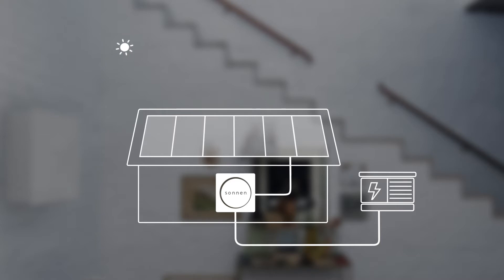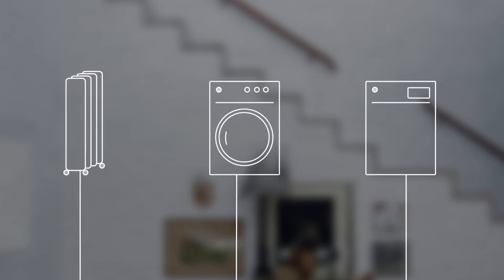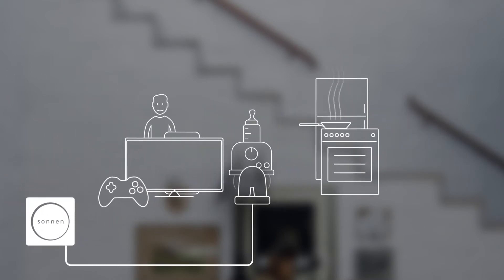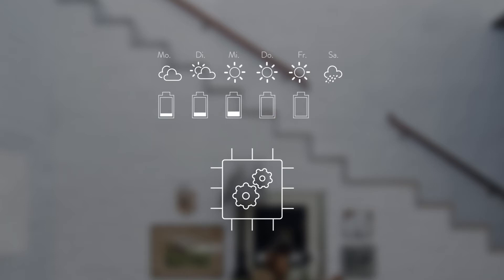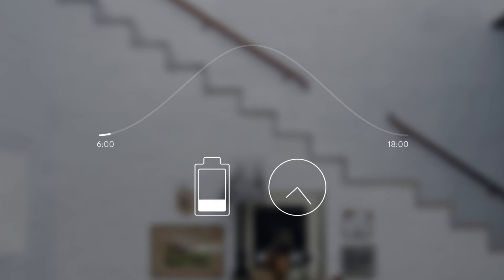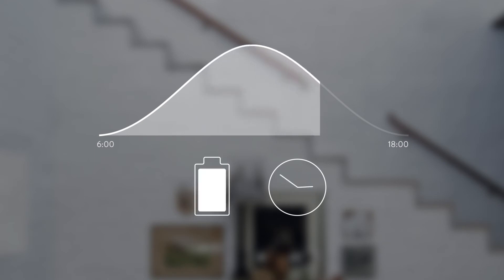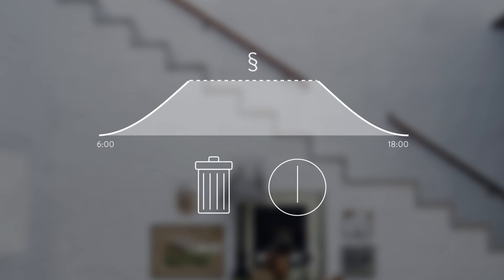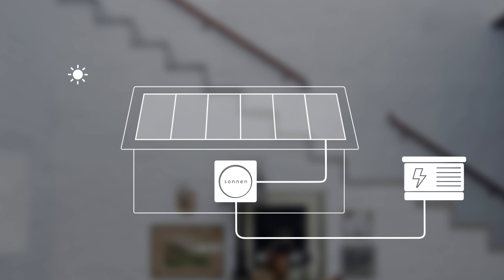Energy manager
The sonnenBatterie intelligently controls how energy is used to power homes – even when the grid is down.  Robust self-learning software manages solar generation, battery storage and smart plug technology to cost-effectively meet household energy needs.